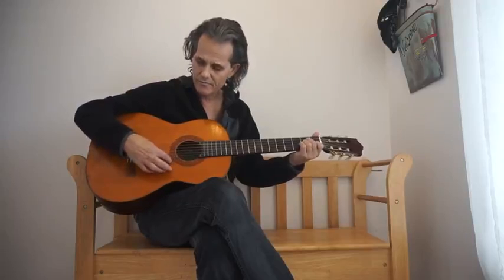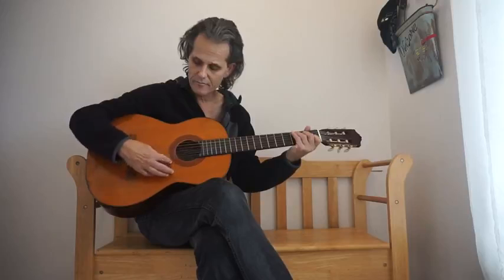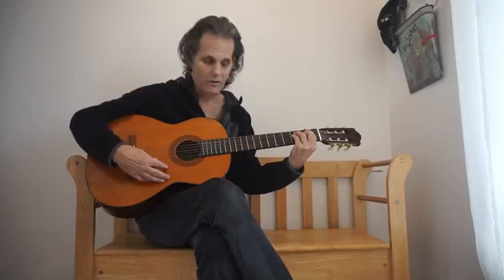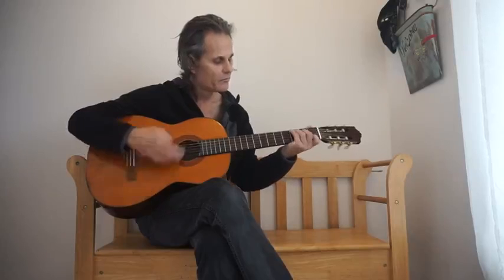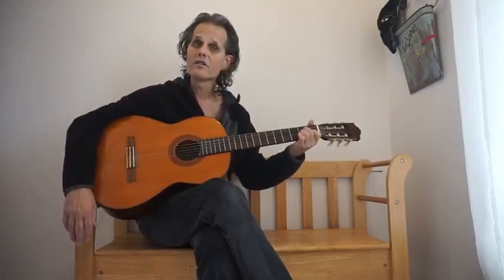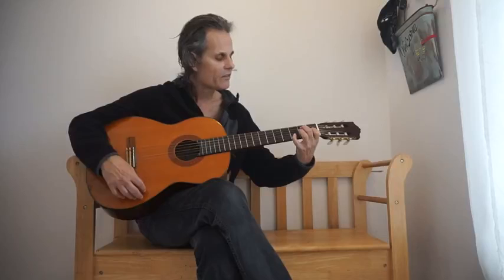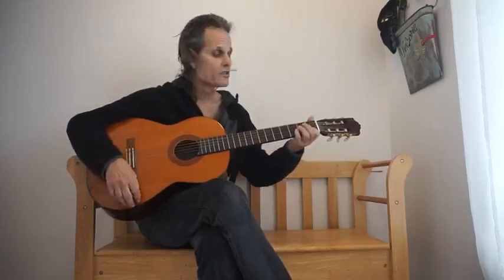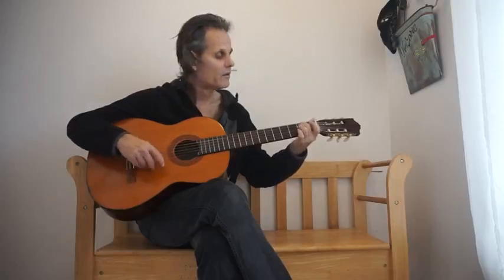The Beatles Things We Said Today Acoustic Guitar Lesson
All Independent Talk Music and Comedy